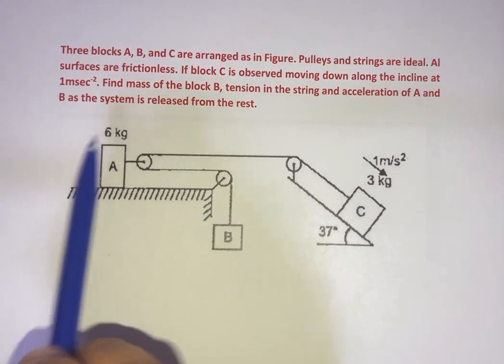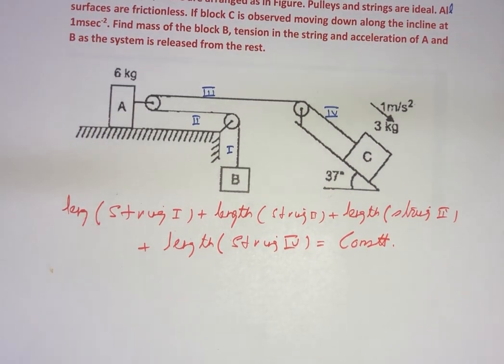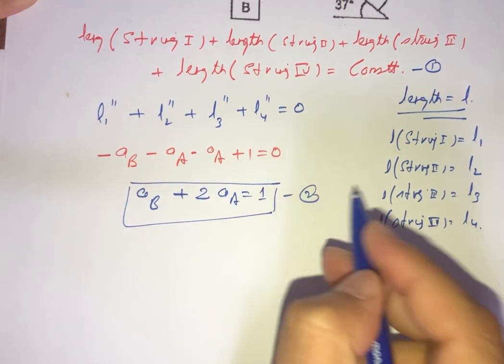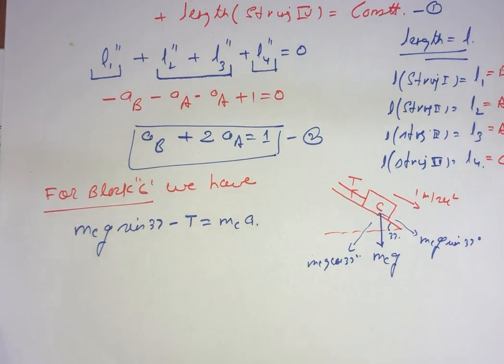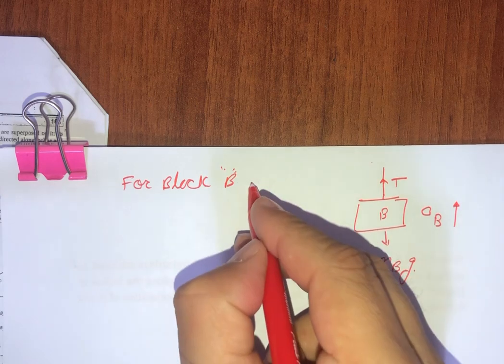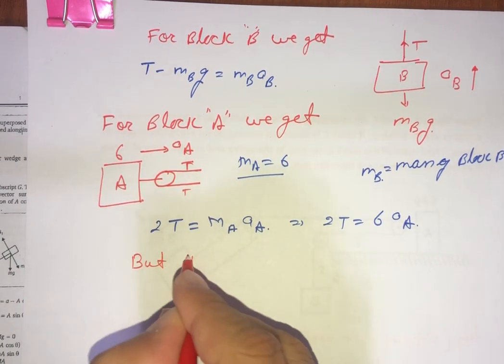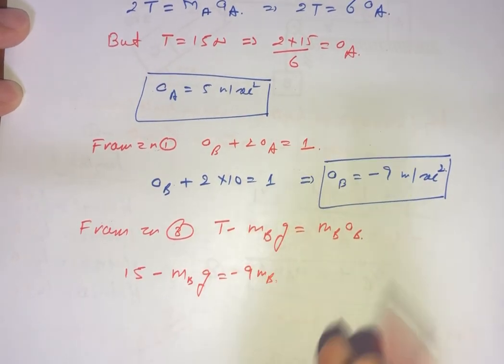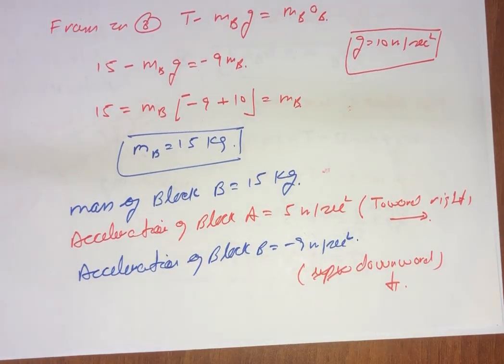IIT JEE Mains and Advanced Pulley, Spring and Wedge Constraints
Three blocks A, B, and C are arranged as in Figure. Pulleys and strings are ideal. Al surfaces are frictionless. If block C is observed moving down along the incline at 1msec-2. Find mass of the block B, tension in the string and acceleration of A and B as the system is released from the rest.